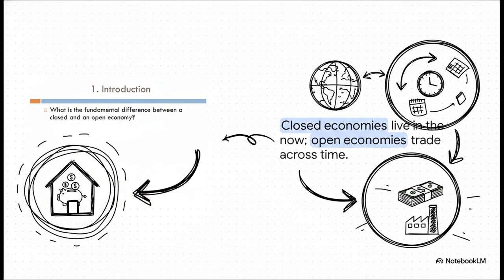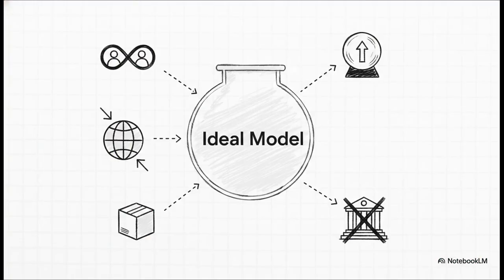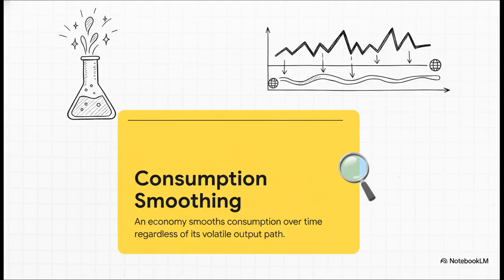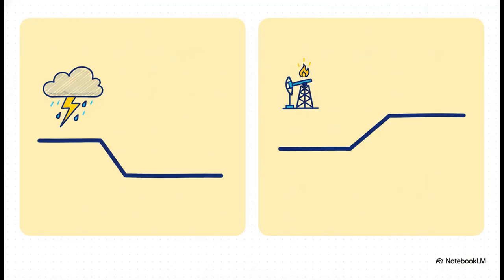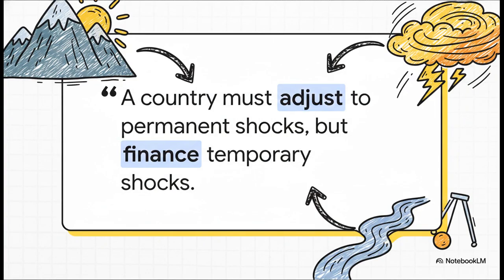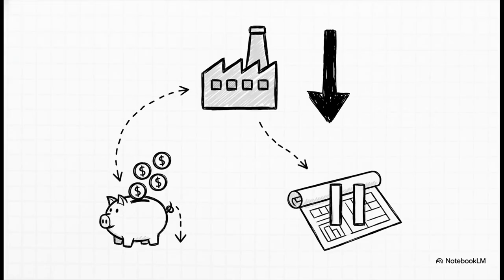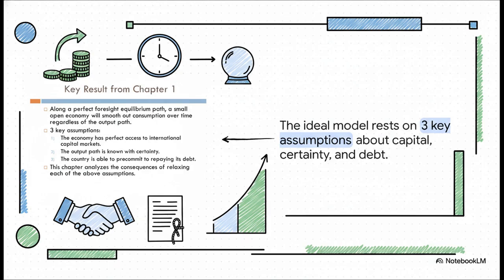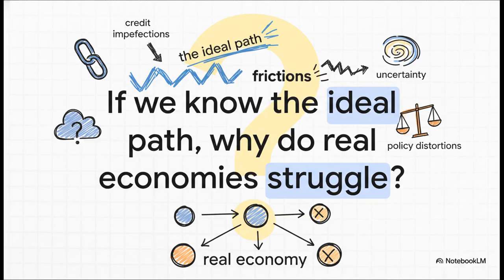Chapter 1 — The Basic Intertemporal Model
This lecture extends the two-period model into a dynamic, infinite-horizon framework.

We derive:

- The Euler equation

- Lifetime budget constraints

- Permanent income

- Perfect capital mobility equilibrium

The model explains why temporary and permanent shocks have different effects, and why consumption is smoother than income.

Intertemporal optimization becomes the analytical foundation for the open economy.